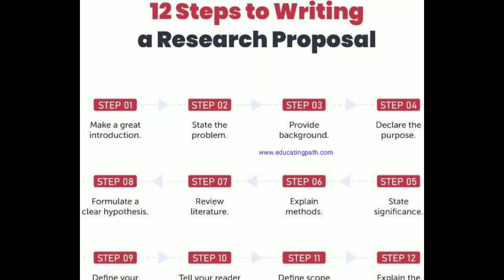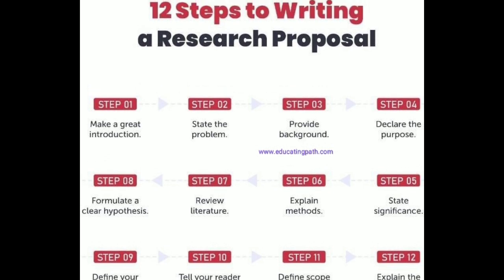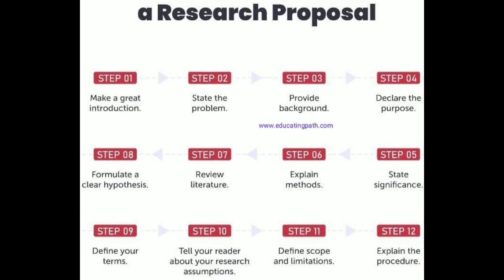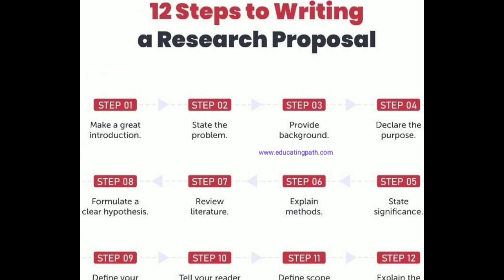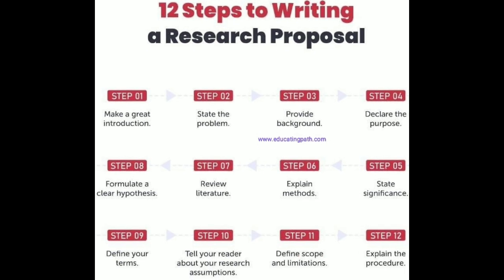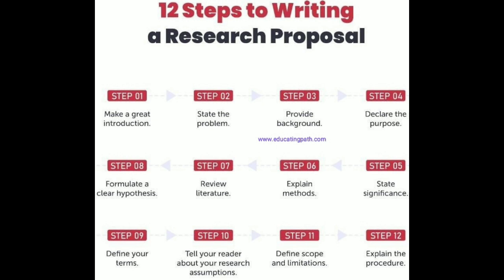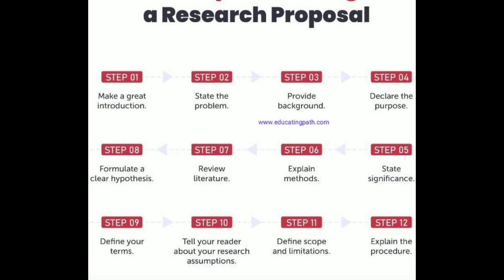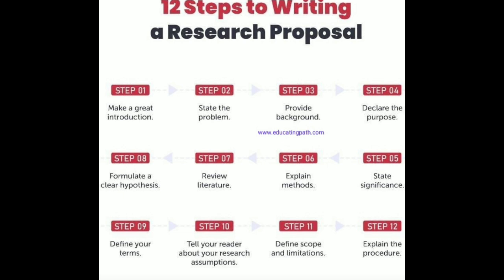Steps To writting the Research Proposal